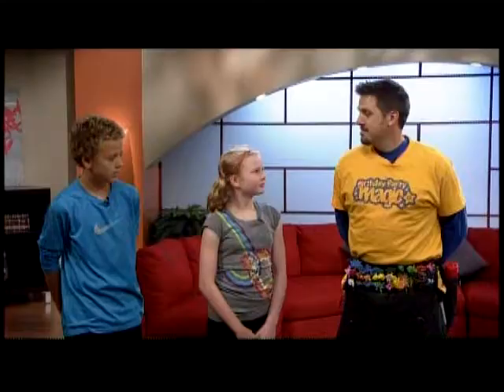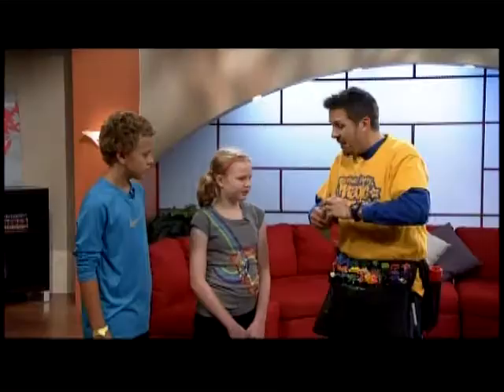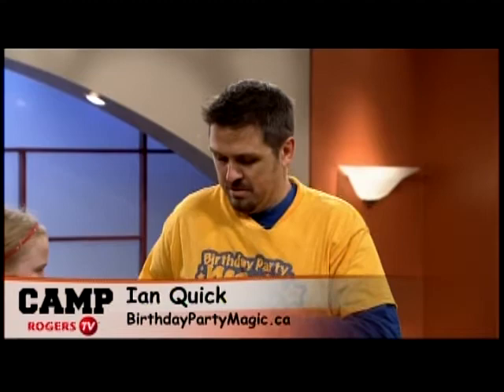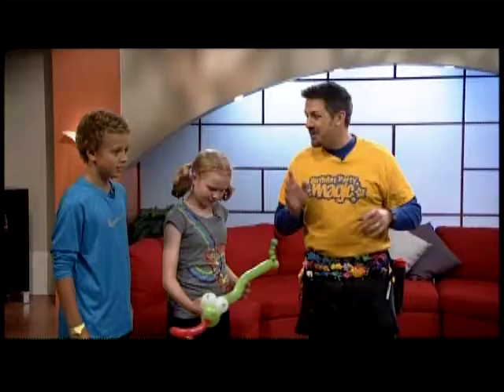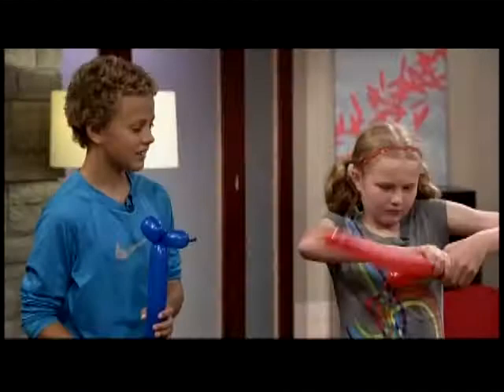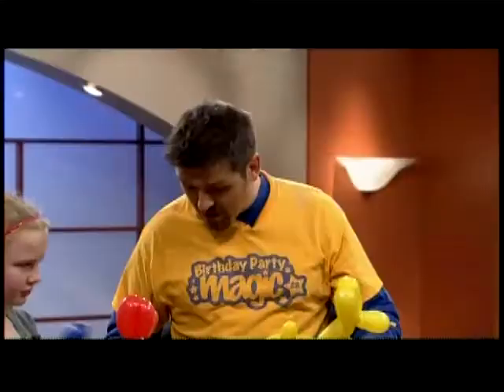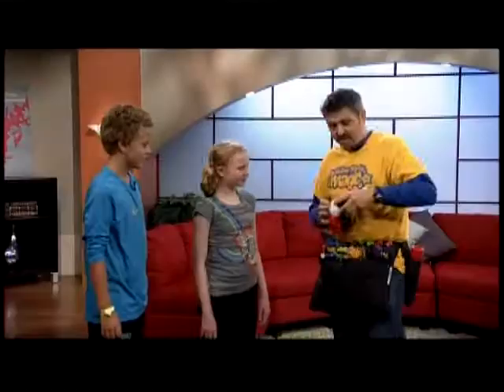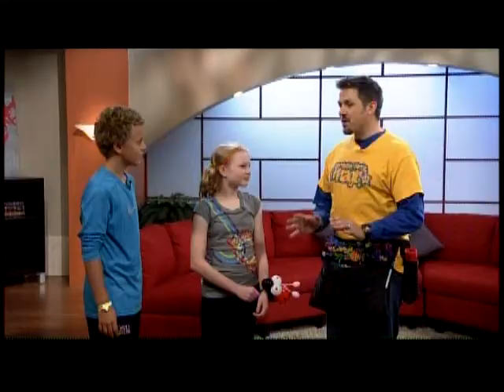Camp Rogers - Ian Quick - Balloons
Ian Quick, Balloon Twister appearing on Camp Rogers

On Friday August 15th, I was invited to appear on Camp Rogers TV. If you're not familiar with it, Camp Rogers TV is a summer camp, run in conjunction with Dovercourt Recreation Centre, where kids aged 10 to 14 learn to produce their own TV talk show on Rogers Cable 22 Ottawa. The entire show was produced, hosted, shot and edited by kids. I'm impressed!